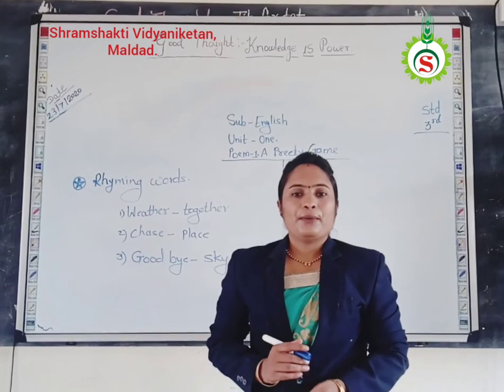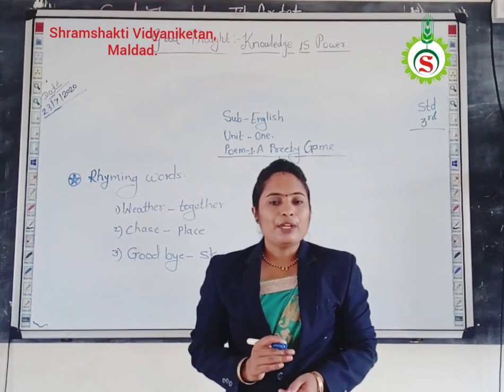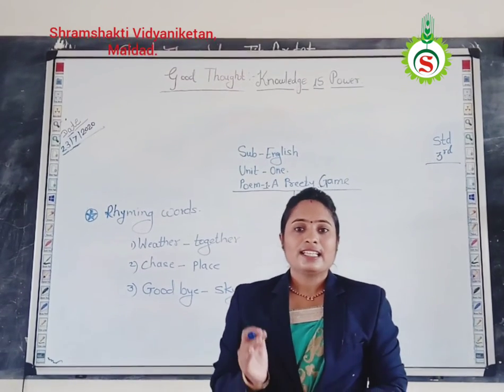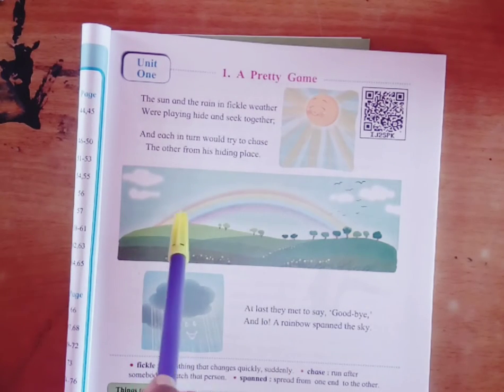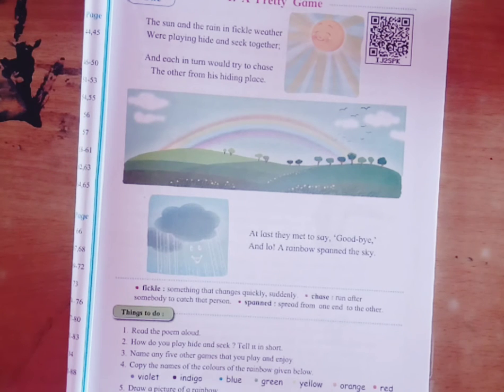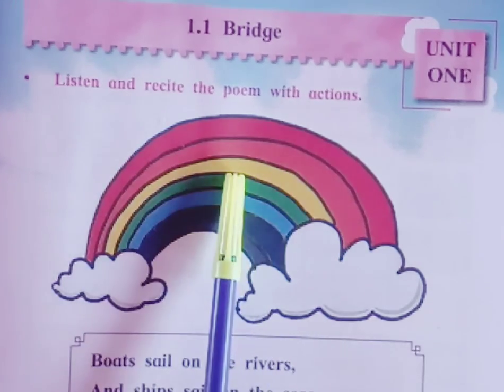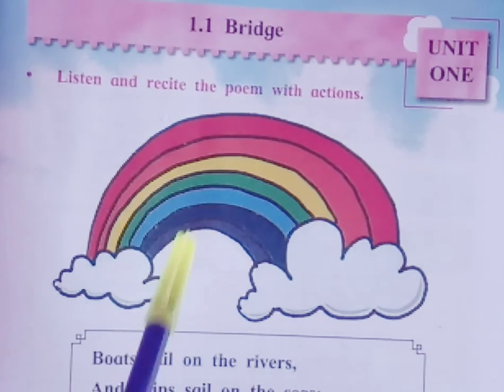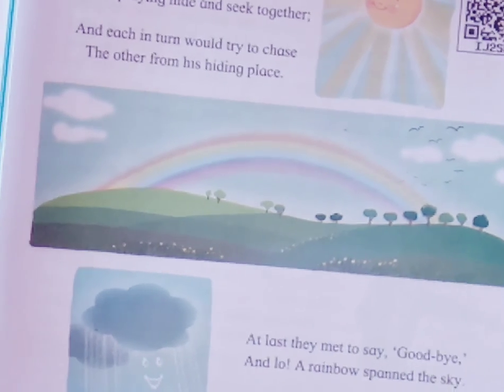3rd STD English Poem A Preity Game Lecture 01